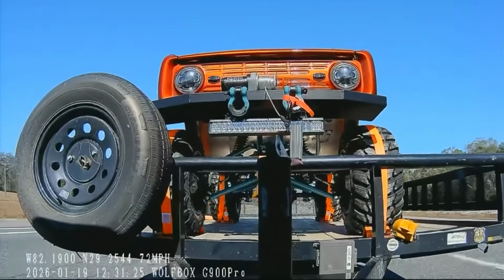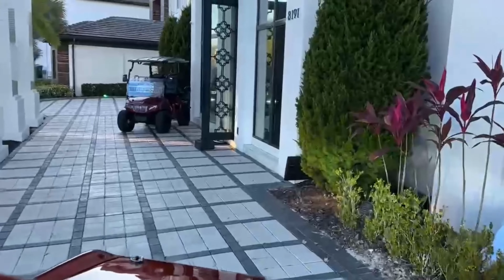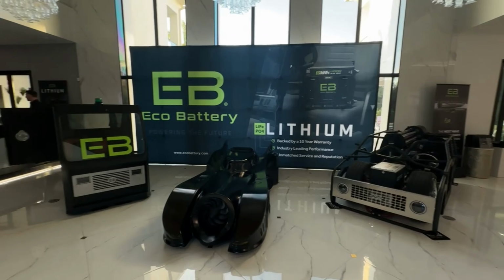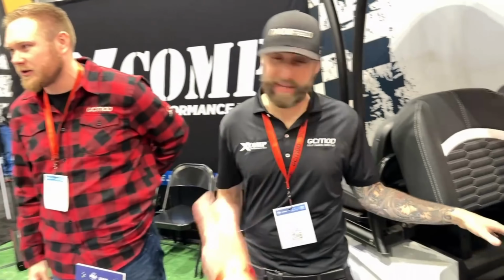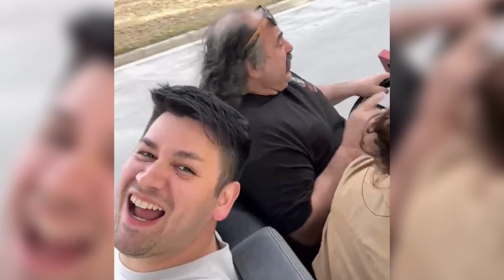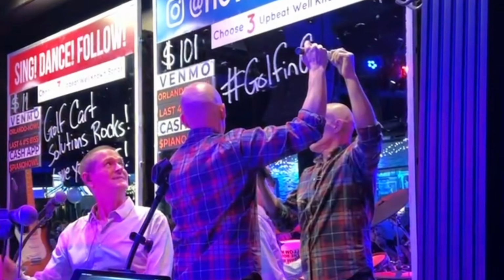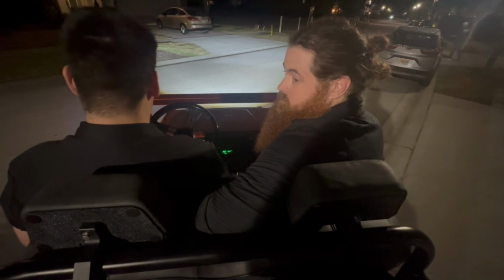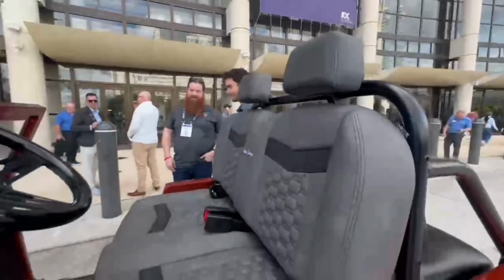We Had No Idea Just How Big This Thing Really Was... (Golfin' Garage @ PGA Show 2026)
🔥 Golfin’ Garage at the PGA Show 2026 | Behind the Scenes with Our Retro Shop Cart

This week, we took the Golfin’ Garage Retro Shop Cart on the road — eight hours south from Georgia to Orlando — to put it in front of the toughest crowd in the golf cart industry at the PGA Show 2026.

This wasn’t just a trade show trip.
It was a full-on test of our vision, craftsmanship, and community.

From loading up the trailer and hitting the highway…
To rolling into Orlando and stopping traffic before we even parked…
To private house parties, late-night networking events, and live demos outside the convention center — this video captures what it’s really like to bring a one-of-one custom cart into the biggest golf industry event in the world.

Along the way, you’ll see:
• The road trip that kicked it all off
• First reactions as the Retro Ride hit Orlando streets
• Inside the Eco Battery house party and lithium setup
• What it’s like walking the massive PGA Show floor
• Live demos and ride-alongs outside the convention center
• A surprise visit from Rust Valley Restorers’ Avery Shoaf
• Nivel’s legendary Howl at the Moon networking night
• Day two momentum, new partnerships, and big ideas
• The final-night poker run and why community matters most

This cart wasn’t built to blend in.
It was built to represent everything Golfin’ Garage stands for — bold design, handcrafted quality, and building something people genuinely love to drive.

🛠️ SHOP CART BUILD HIGHLIGHTS
✅ Handcrafted, one-of-one custom build
✅ Inspired vintage car & truck styling
✅ Eco Battery lithium-powered system
✅ Street Legal (LSV)
✅ Premium interior + performance upgrades
✅ Built to represent Golfin’ Garage at PGA Show 2026

🛠️ START YOUR OWN CUSTOM BUILD
Every Golfin’ Garage cart is built by hand in Jasper, Georgia and customized to your exact vision — paint, upholstery, wheels, audio, lighting, performance, and more.

If you’re into custom golf carts, vintage-inspired builds, or just love seeing what happens when craftsmanship meets community — you’re in the right place.

This is Golfin’ Garage.
And we’re just getting started.